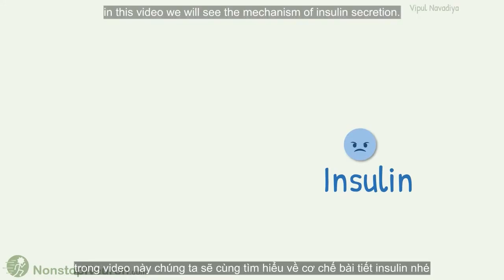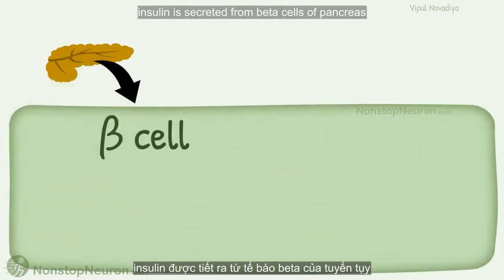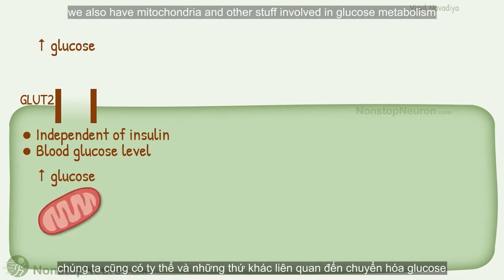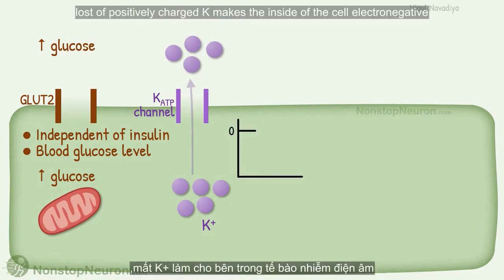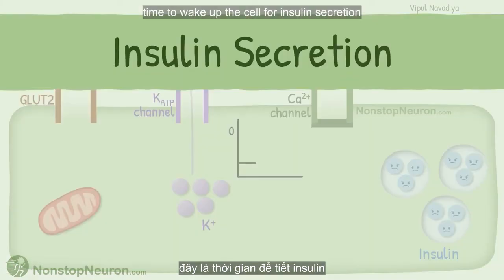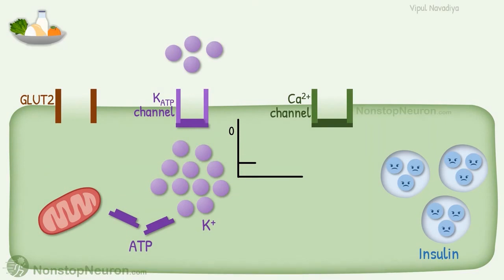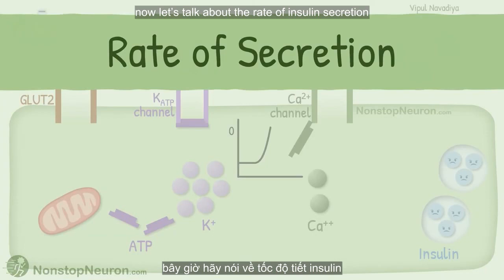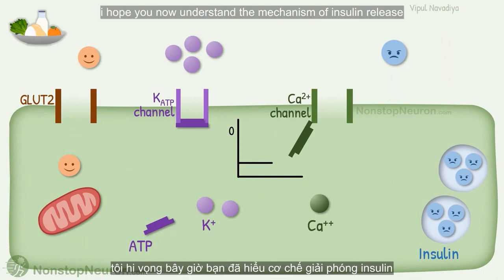Cơ chế bài tiết Insulin